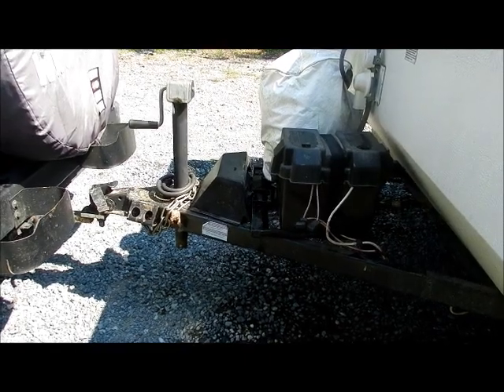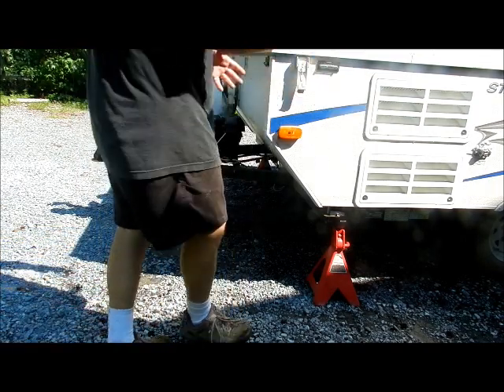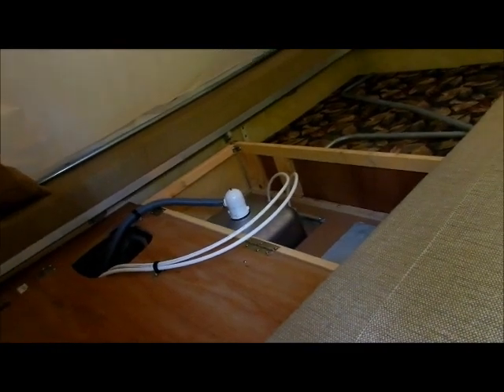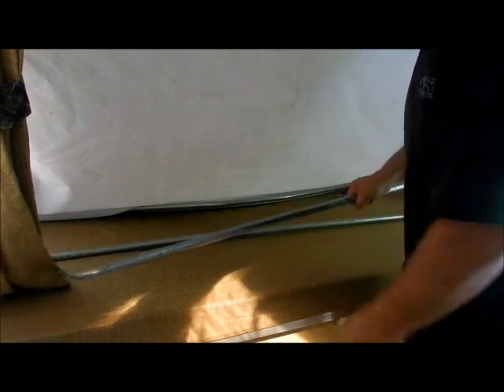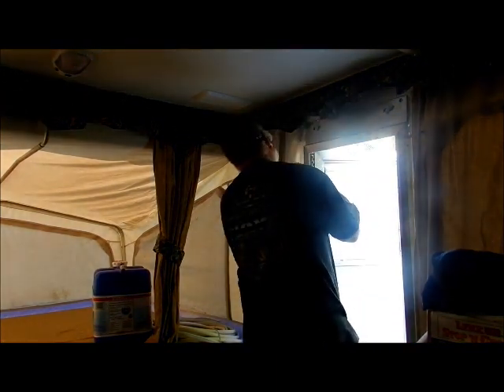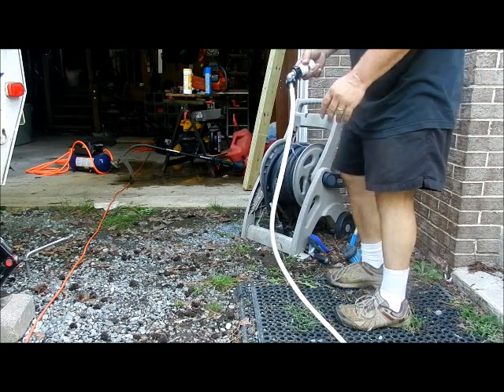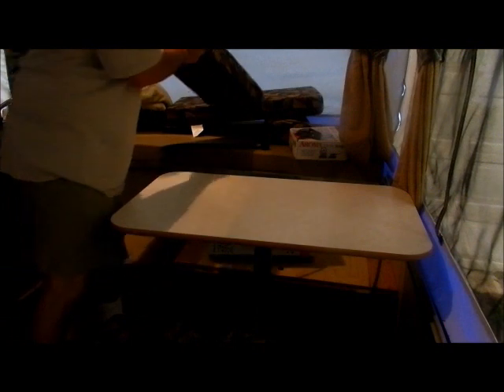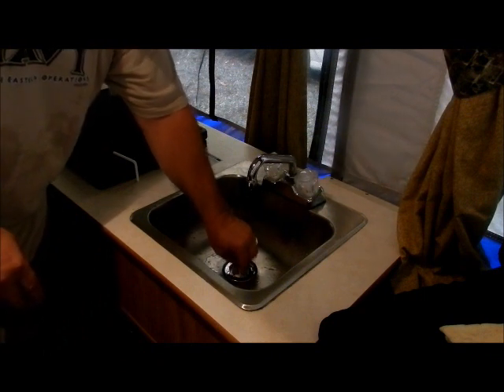Setting up a 2007 Starcraft 1701 Popup Camper (and other popup campers)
This is a 40 minute video on how to setup a popup camper.  Good tips are pointed out and the details should apply to other popup campers.  Enjoy and share.